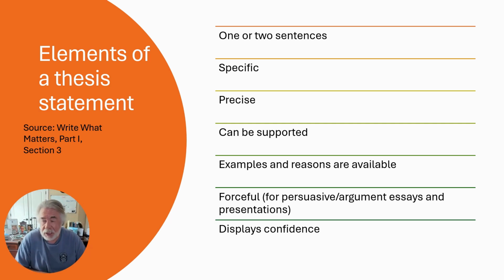Elements of a thesis statement